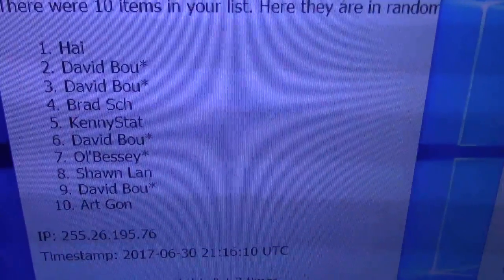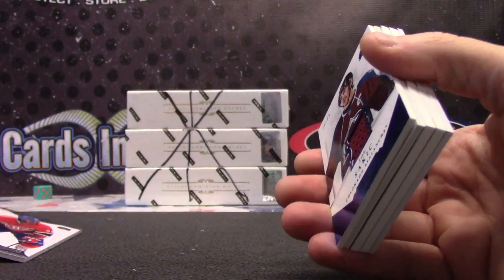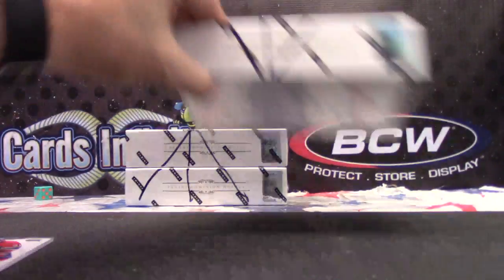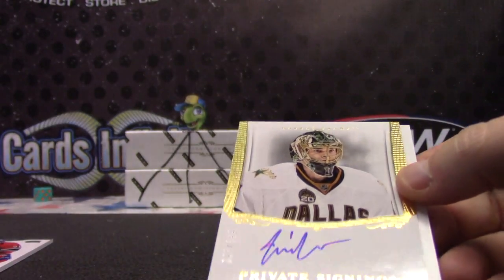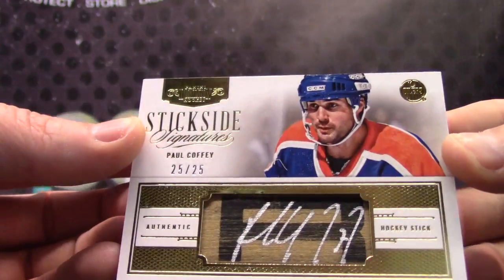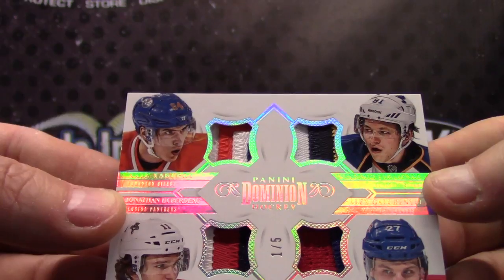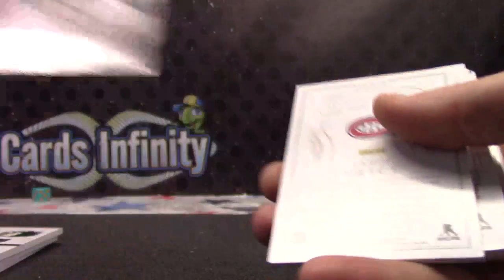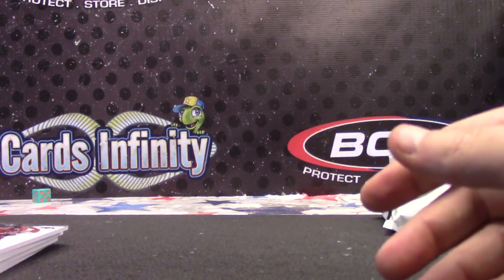2013/14 Dominion Hockey 4 Box 1/2 Case Serial s GB